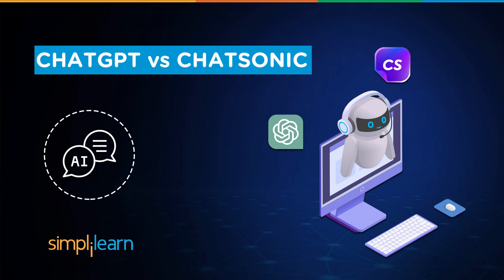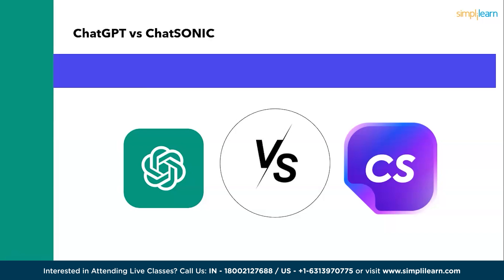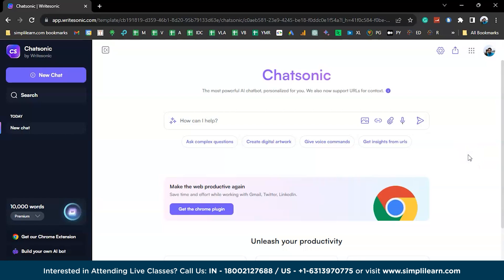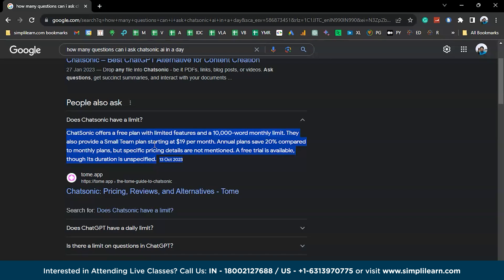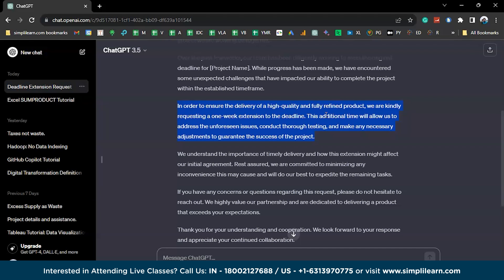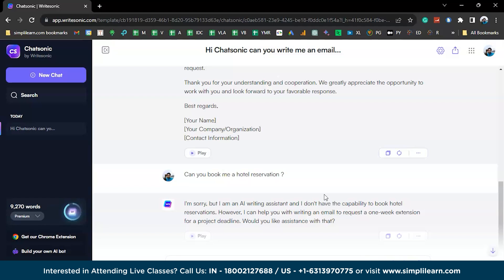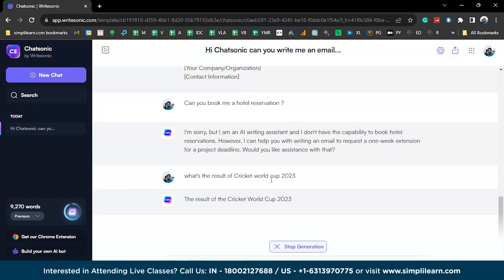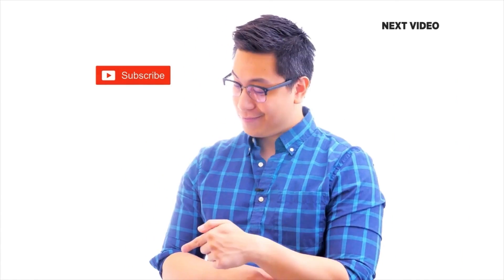ChatGPT vs Chatsonic | Which Is The Better AI Tool? | Comparing ChatGPT And Chatsonic | Simplilearn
🔥 Professional Certificate in AI and Machine Learning, by Simplilearn in collaboration with Purdue University
🔥IIT Kanpur Professional Certificate Course In AI And Machine Learning (India Only)
🔥 Professional Certificate Program In Generative AI And Machine Learning (India Only)

🤖 Brace yourselves for the ultimate clash of artificial intelligence titans! In this thrilling video, we pit two of the most advanced conversational AI models against each other in a battle for supremacy - ChatGPT vs. ChatSonic!

🔍 Understanding the Contenders:
Meet ChatGPT, powered by OpenAI's cutting-edge GPT-3.5 architecture, a language model that has been trained on diverse data sources to comprehend and generate human-like text across a wide range of topics. On the other side, we have ChatSonic, a formidable AI with its own unique approach to conversation, showcasing the advancements made in conversational AI technology.

🌐 Global Impact:
Explore how these AI models can potentially revolutionize industries, customer service, and daily interactions. We'll discuss the impact of conversational AI on various sectors and delve into the ethical considerations surrounding their deployment.

🧠 Behind the Scenes:
Get an exclusive peek into the architecture and training methodologies behind ChatGPT and ChatSonic. Understand the technical nuances that make these AIs stand out in the world of artificial intelligence.

🤔 Who Emerges Victorious?

✅ Key Features

- 3 Capstones and 25+ Projects with industry data sets from Twitter, Uber, Mercedes Benz, and many more

✅ Skills Covered

- ChatGPT
- Generative AI
- Explainable AI
- Generative Modeling
- Statistics
- Python
- Supervised Learning
- Unsupervised Learning
- NLP
- Neural Networks
- Computer Vision